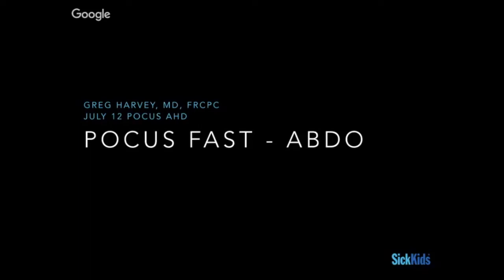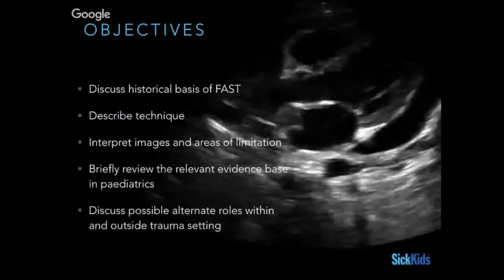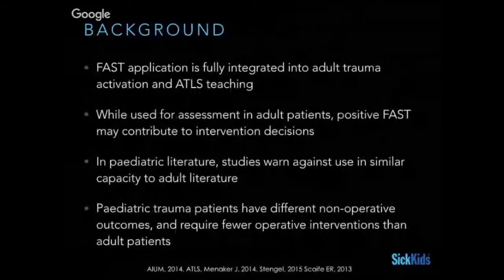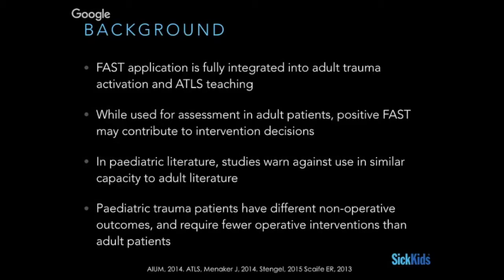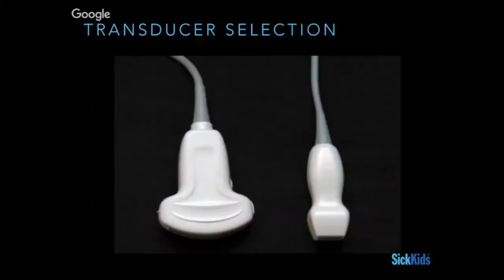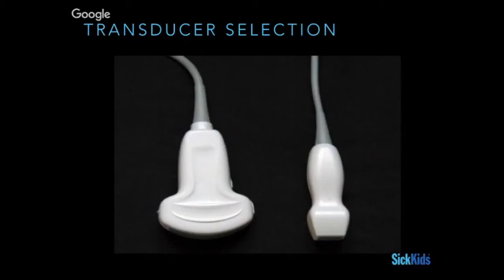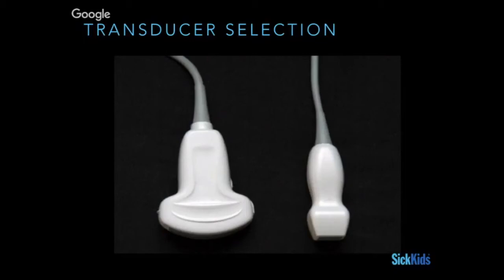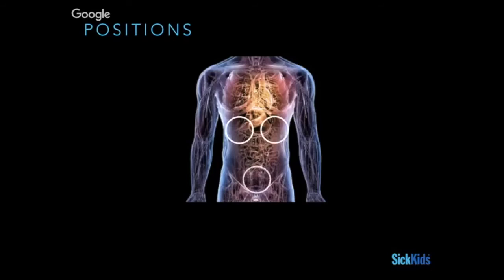FAST Abdomen (1/5)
Happy Scanning!